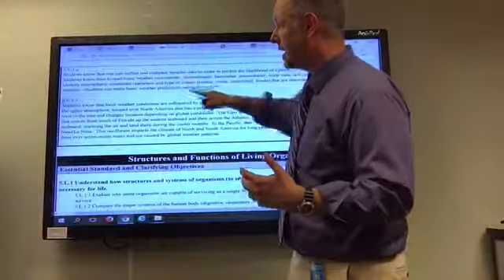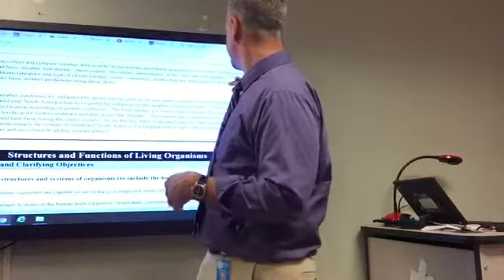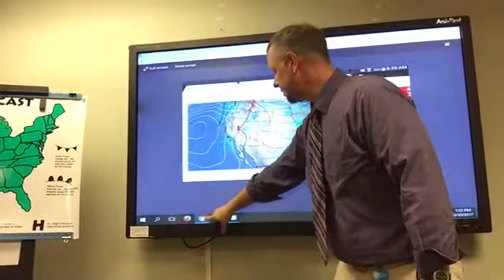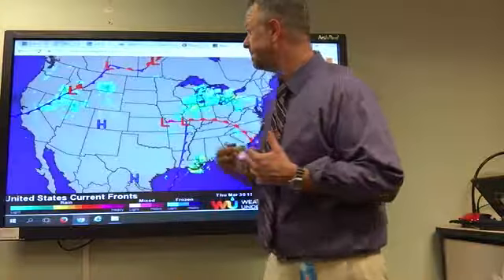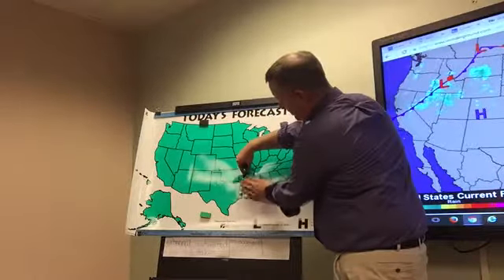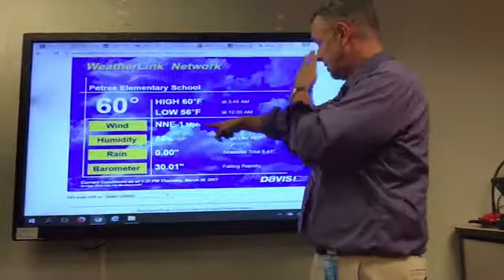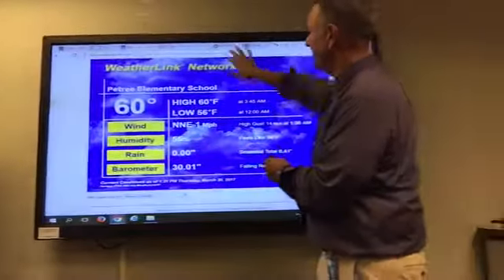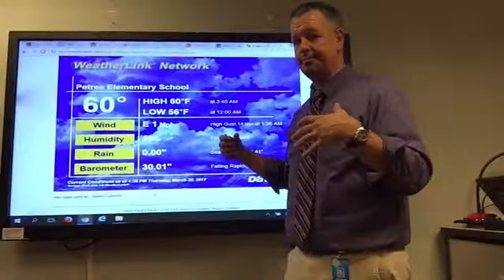5 E 1 2 Weather Standard Talk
Brief explanation of NC Essential Standard 5.E.1.2 to help teachers with their content knowledge.